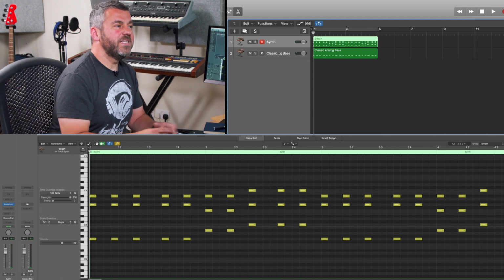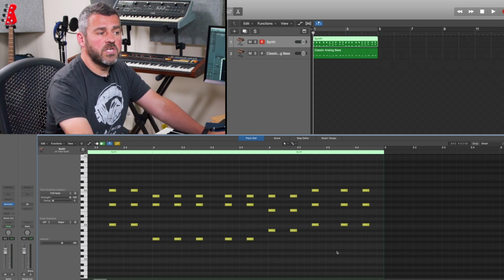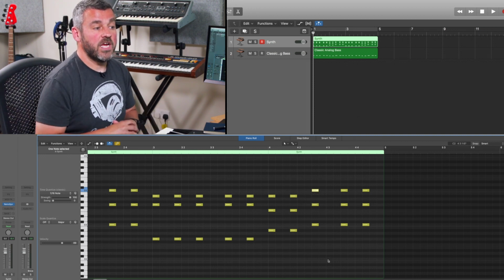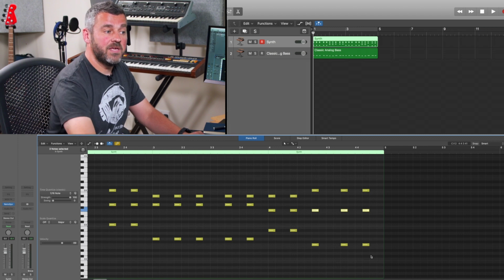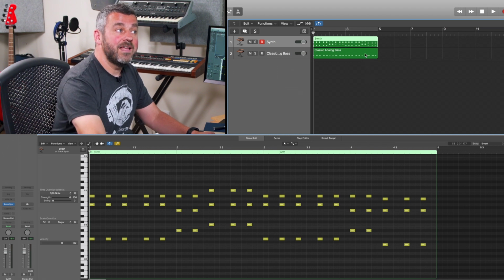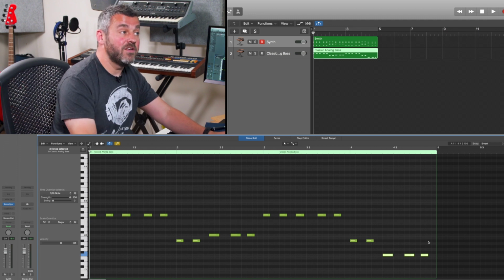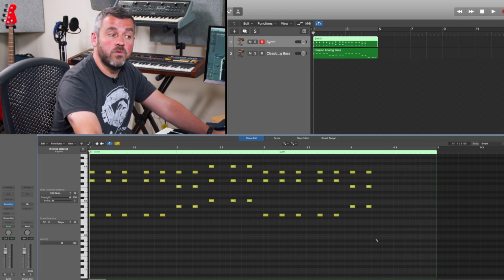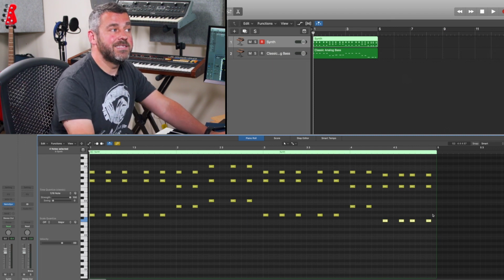Logic Tips - Using the MIDI note editor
In this video, MusicTech's Logic expert, Jono Buchanan explains how to use Logic Pro X's MIDI note editor to help create music from scratch and modify pre-recorded MIDI information.